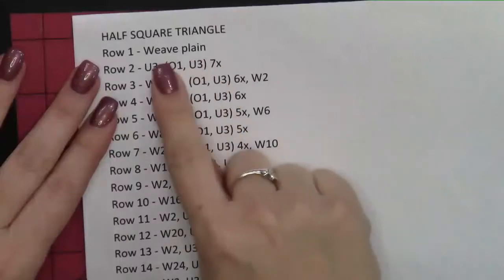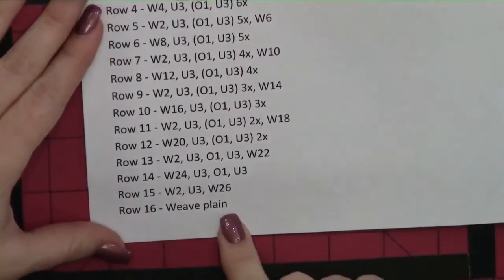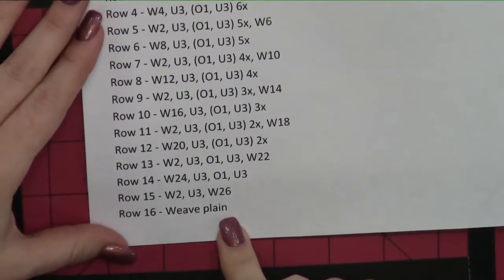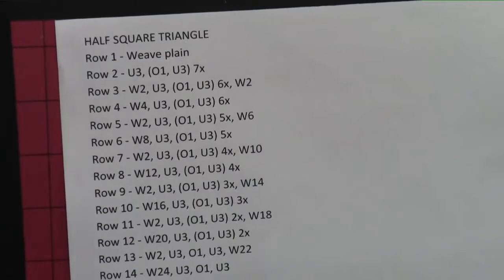How to Weave with a Pin Loom Sneak Peek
How to Weave with a Pin Loom. Sarah Scott shows the basics of the pin loom weaving, creating texture, bindings and how to make big pieces